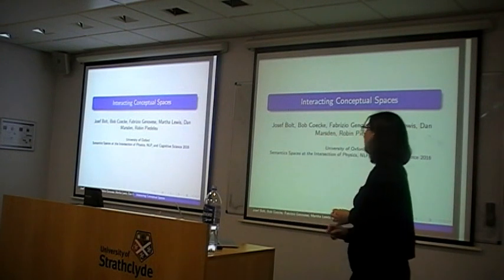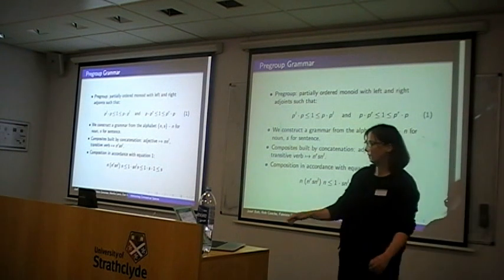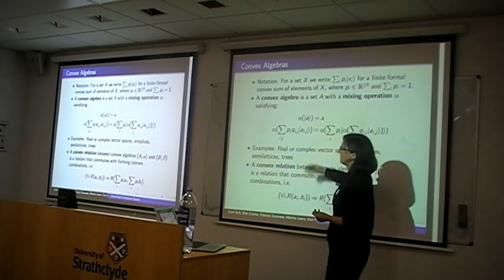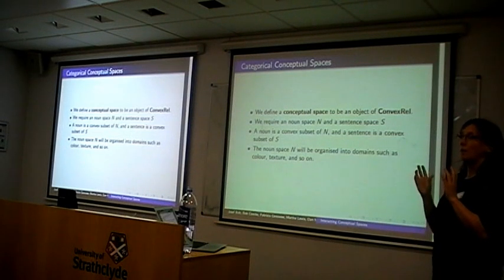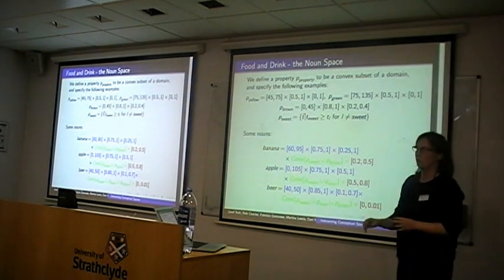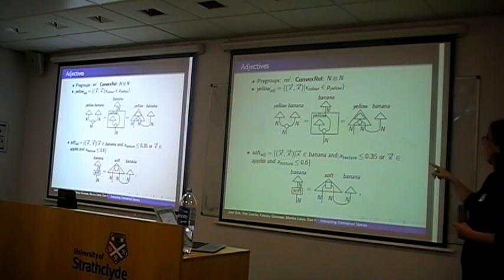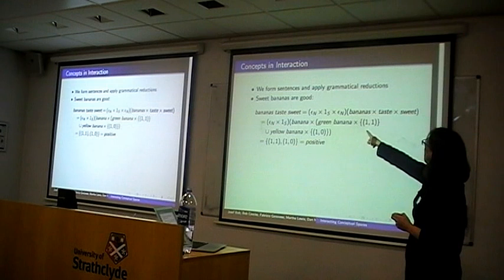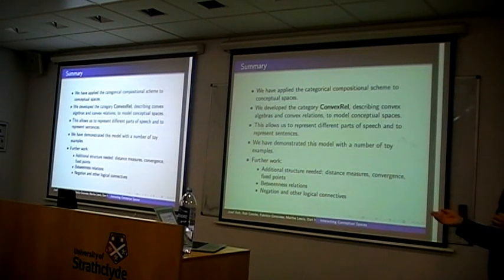Martha Lewis: "Interacting Conceptual Spaces"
Talk given at the Workshop on Semantic Spaces at the Intersection of NLP, Physics and Cognitive Science 2016

Abstract: We propose applying the categorical compositional scheme of Coecke, Sadrzadeh and Clark to conceptual space models of cognition. In order to do this we introduce the category of convex relations as a new setting for categorical compositional semantics, emphasizing the convex structure important to conceptual space applications. We show how conceptual spaces for composite types such as adjectives and verbs can be constructed. We illustrate this new model on detailed examples.